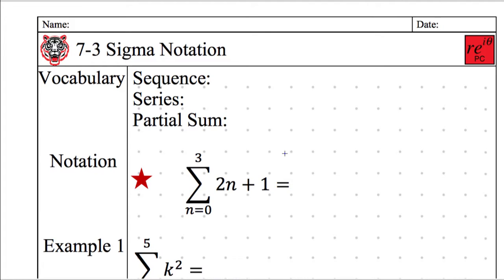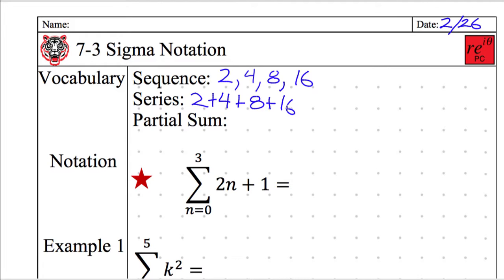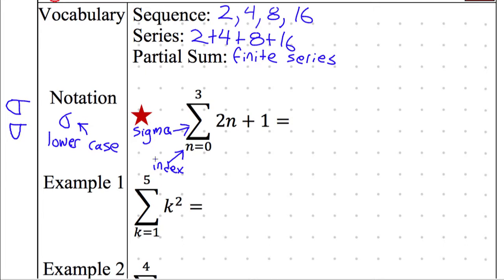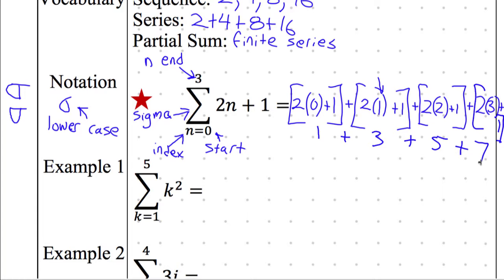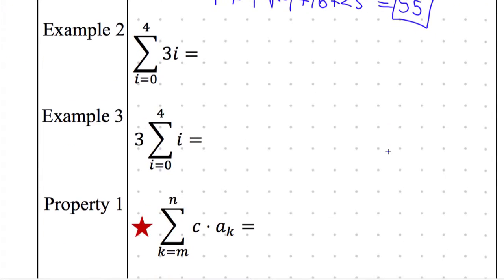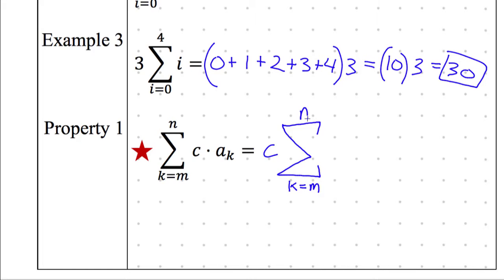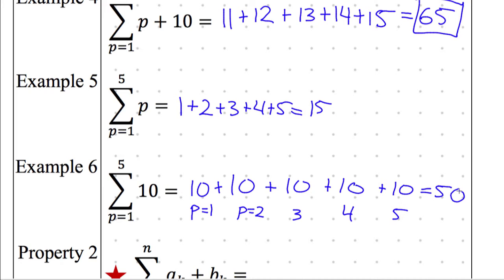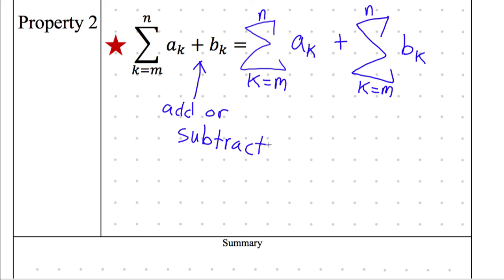Precalculus notes 7-3 Sigma Notation